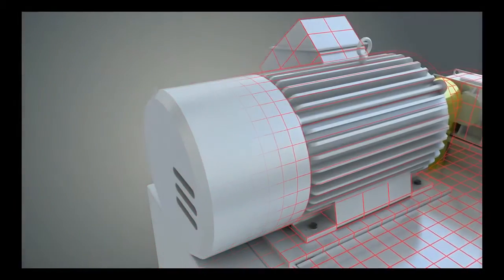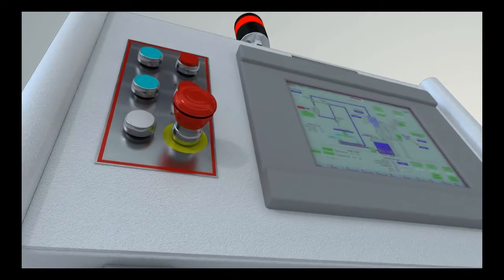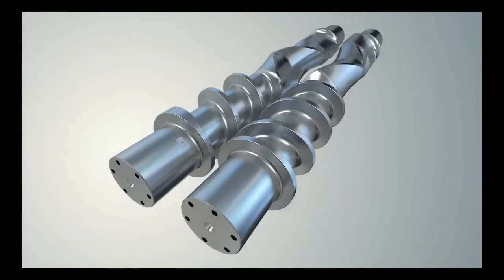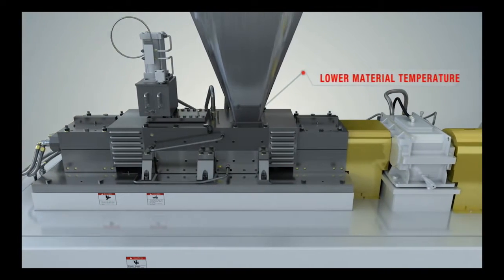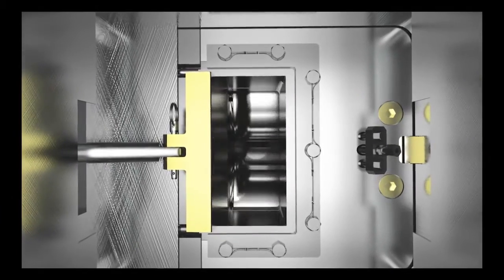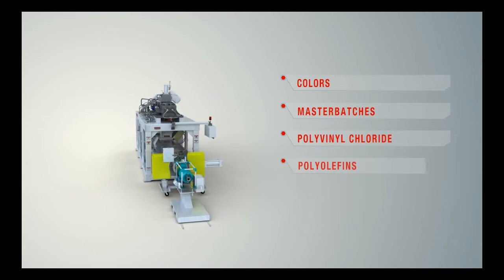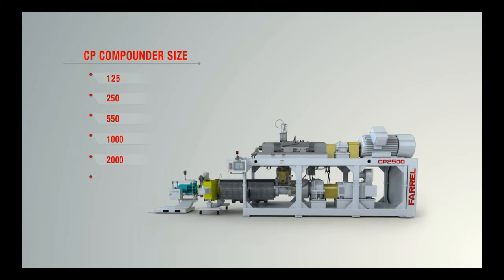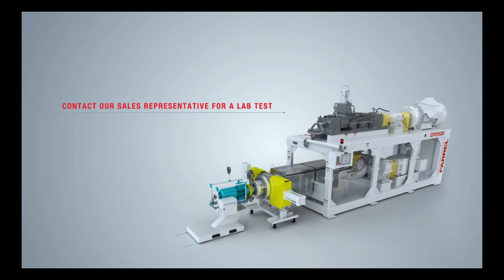FARREL POMINI Plastik Karıştırma Sistemleri - Polmak Plastik A.S.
Yüksek kalsit dolgu ekstrüderi, Beyaz masterbatch üretimi, Karbon siyah masterbatch üretim hattı, HFFR yanmaz katkılı compound üretimi, Kablo ve medikal için dolgulu PVC ekstrüderi, Baryum sülfatlı kompound üretimi,  Wood plastik kompozit üretmi, Bio polimer üretimi, Sert pvc compoundu, TPE ve TPV üretim hattı, Kauçuk compoundu, Geri dönüşüm hatları, Geri dönüşüm ekstrüderi